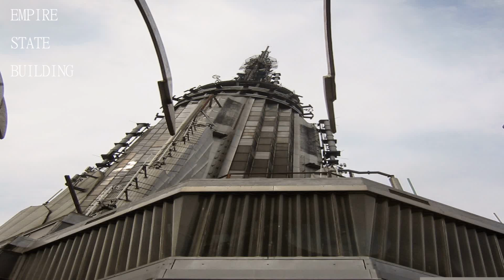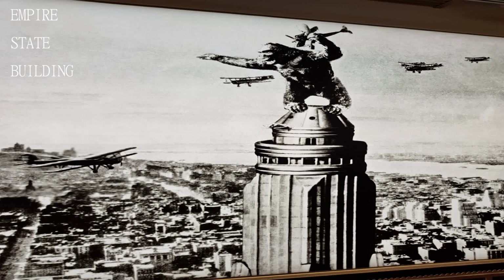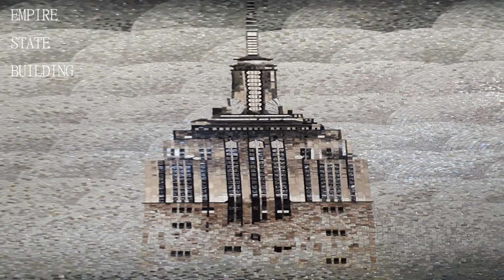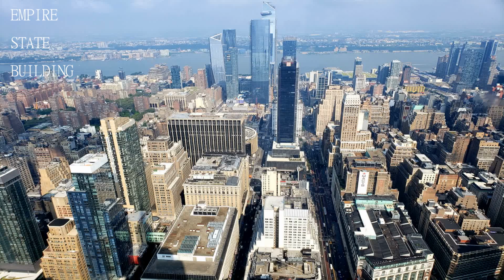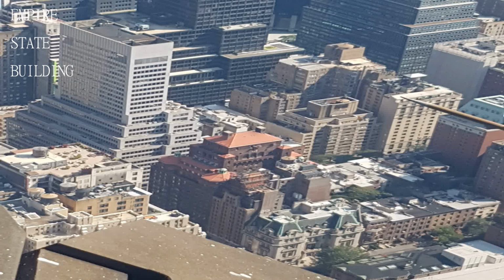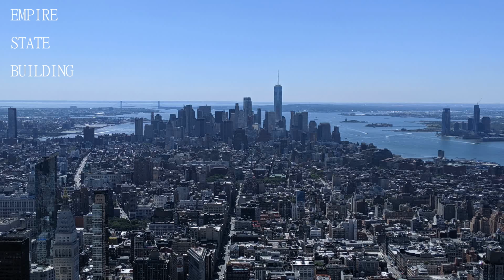Visit to EMPIRE STATE BUILDING - Travel VLogs by Travel Guide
The Empire State Building is a 102 story Art Deco skyscraper in Midtown Manhattan New York City It was designed by Shreve Lamb Harmon and completed in 1931 The building has a roof height of 1 250 feet 380 m and stands a total of 1 454 feet 443 2 m tall including its antenna Its name is derived from Empire State the nickname of New York which is of unknown origin As of 2019 the building is the second tallest building in New York City the sixth tallest completed skyscraper in the United States and the 45th tallest in the world It is also the sixth tallest freestanding structure in the Americas The Empire State Building stood as the world s tallest building for nearly 40 years until the completion of the World Trade Center s North Tower in Lower Manhattan in late 1970 Following the September 11 attacks in 2001 it was again the tallest building in New York City until the new One World Trade Center was completed in April 2012
The site of the Empire State Building located in Midtown South on the west side of Fifth Avenue between West 33rd and 34th Streets was originally part of an early 18th century farm then became the site of the WaldorfAstoria Hotel in 1893 In 1929 Empire State Inc acquired the site and devised plans for a skyscraper there The design for the Empire State Building was changed fifteen times until it was ensured to be the world s tallest building Construction started on March 17 1930 and the building opened thirteen and a half months afterward on May 1 1931 Despite the publicity surrounding the building s construction its owners failed to make a profit until the early 1950s However since its opening the building s Art Deco architecture and open air observation deck has made it a popular attraction with around 4 million tourists from around the world visiting the building s 86th and 102nd floor observatories every year The building stands within a mile of other major Midtown tourist attractions including Grand Central Terminal Pennsylvania Station Madison Square Garden Koreatown and Macy s Herald Square
The Empire State Building is an American cultural icon and has been featured in more than 250 TV shows and movies since the film King Kong was released in 1933 A symbol of New York City the tower has been named as one of the Seven Wonders of the Modern World by the American Society of Civil Engineers The Empire State Building and its ground floor interior have been designated as a city landmark by the New York City Landmarks Preservation Commission and were confirmed as such by the New York City Board of Estimate It was also designated a National Historic Landmark in 1986 and was ranked number one on the American Institute of Architects List of America s Favorite Architecture in 20073